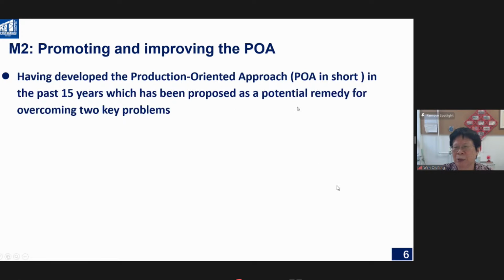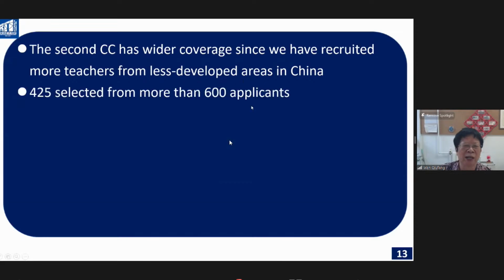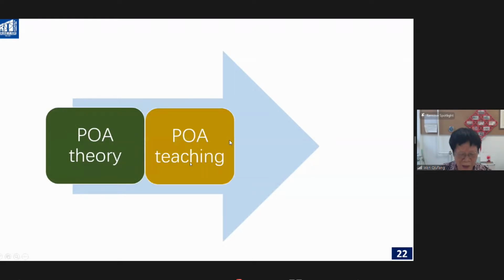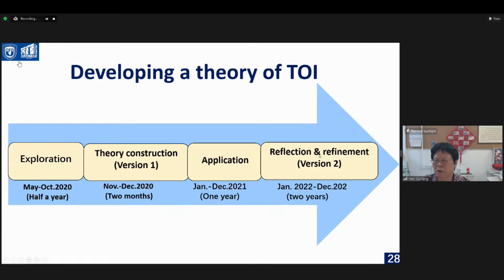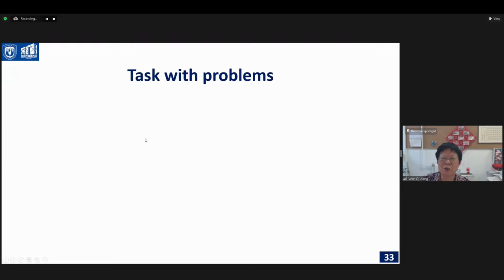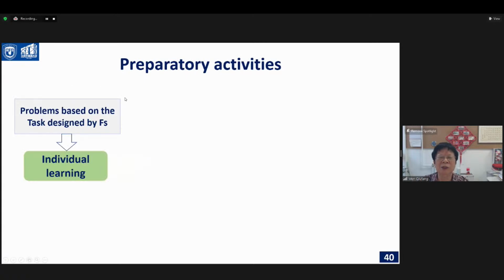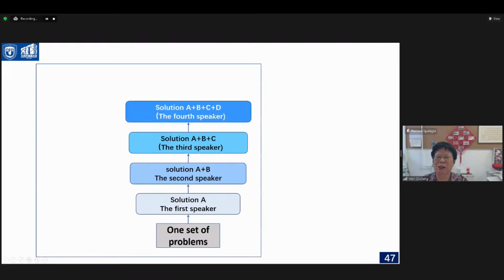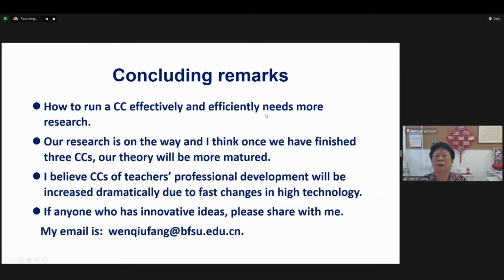🔴Live - Plenary Speech 2 - AsiaTEFL-TEFLIN-iNELTAL 2022 INDONESIA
Plenary Speech 2
Prof. Quifang Wen from Beijing Foreign Studies University, China
GRAND OPENING AsiaTEFL-TEFLIN-iNELTAL 2022 INDONESIA
Tanggal: 5 Agustus 2022
Pukul :13.00 WIB sampai selesai

Live Zoom dan YouTube UM Official